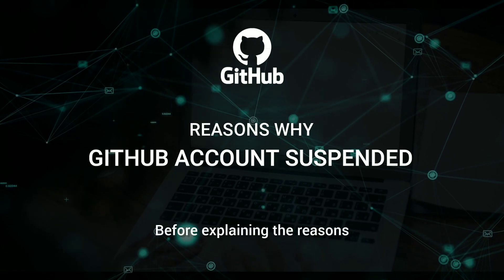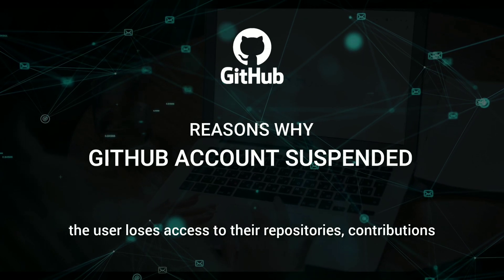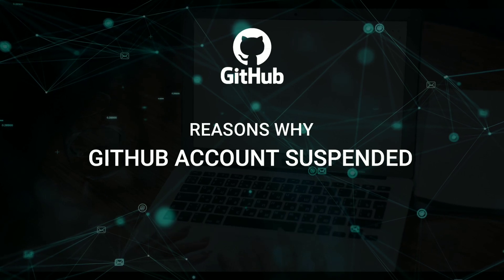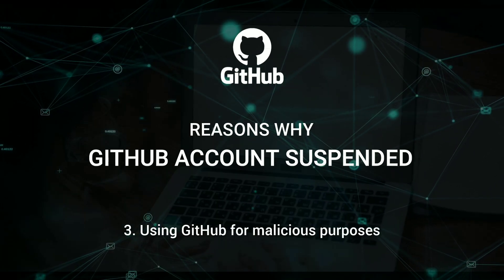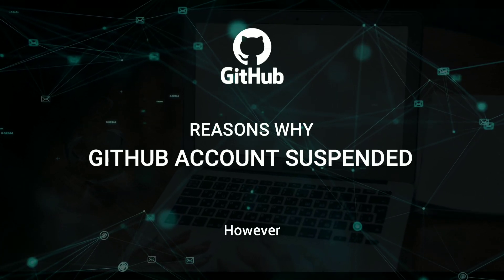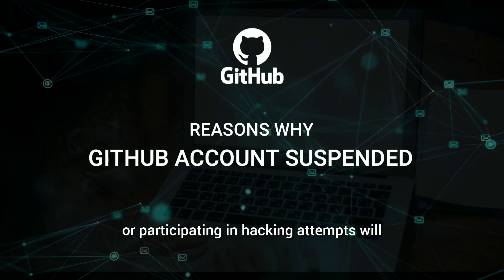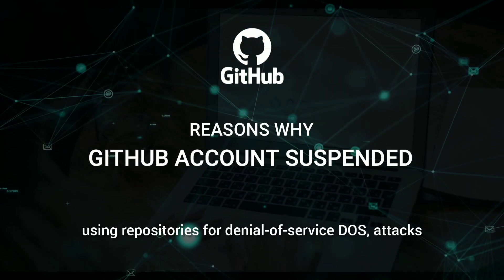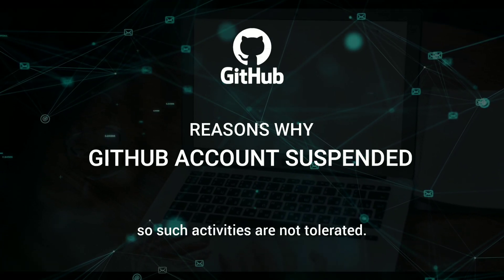GitHub Account Suspended: Reasons & How to Avoid It | Full Guide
In this video, we explore why GitHub accounts get suspended and provide actionable steps to avoid suspension. Whether you're a developer, contributor, or just a GitHub user, understanding the reasons behind account suspension is crucial. Plus, learn best practices to keep your account safe and active.

GitHub account suspended, GitHub suspension reasons, avoid GitHub suspension, GitHub account recovery, GitHub security tips, GitHub best practices, GitHub account suspension appeal, GitHub policy violations, protect GitHub account